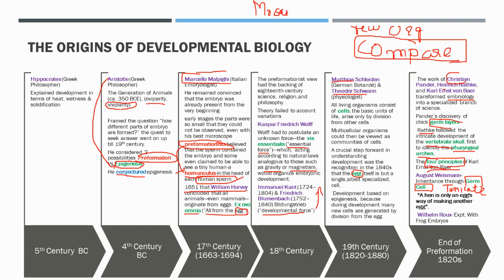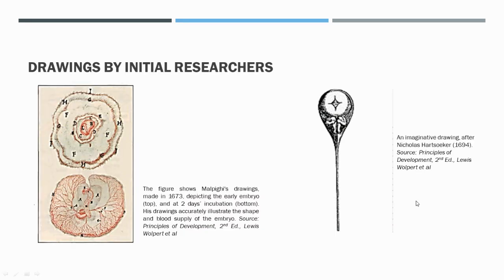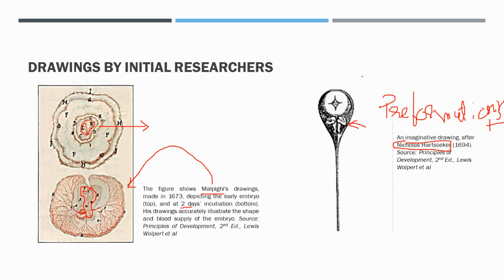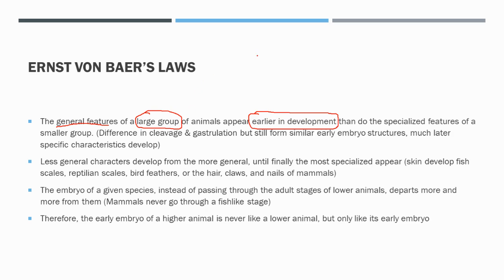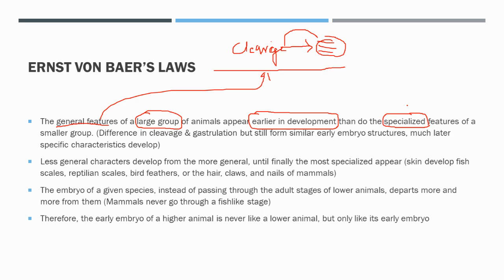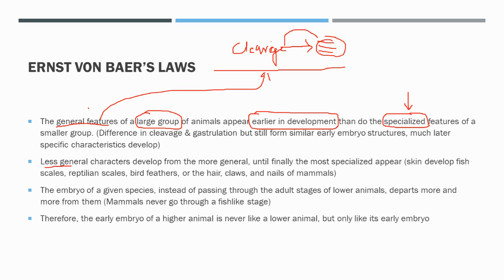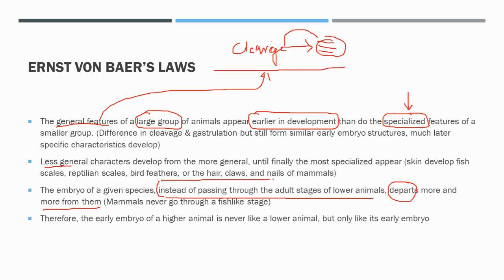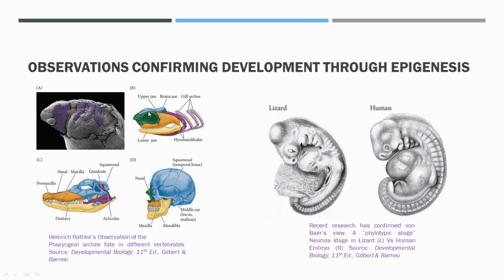5. Developmental Biology Online Video Lecture No 1 Introduction to Developmental Biology 40 50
Introduction to Developmental Biology Part 5